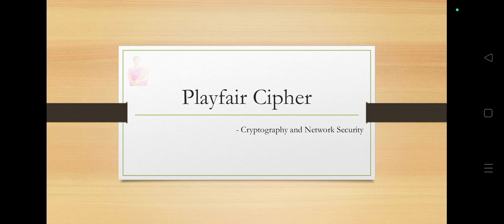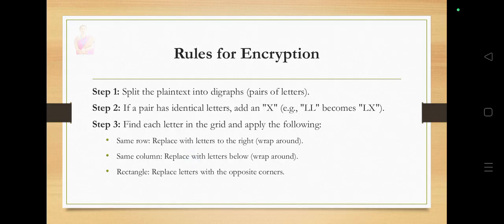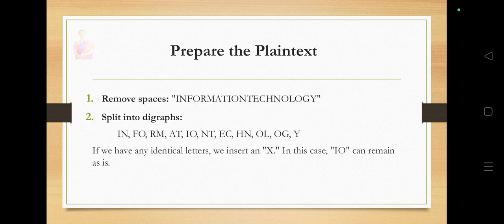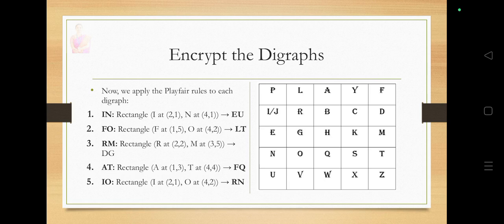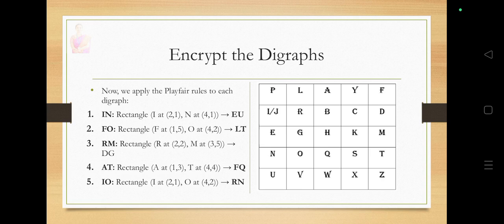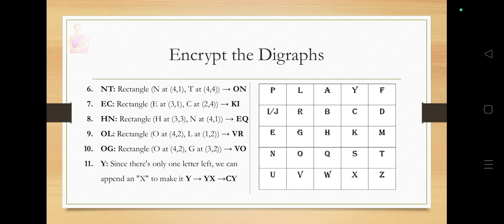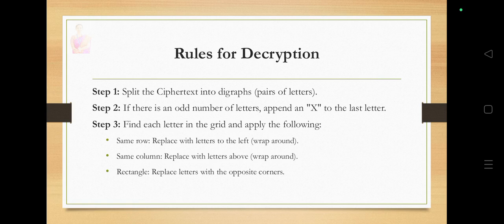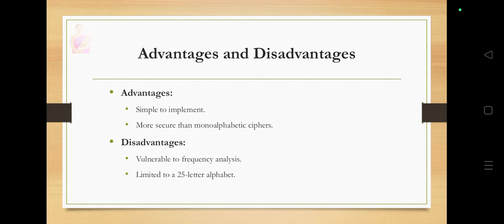Playfair Cipher ||Cryptography and Network Security || Sathyabama A R